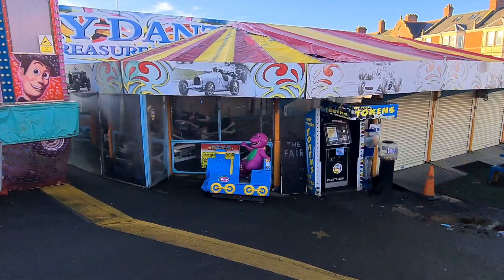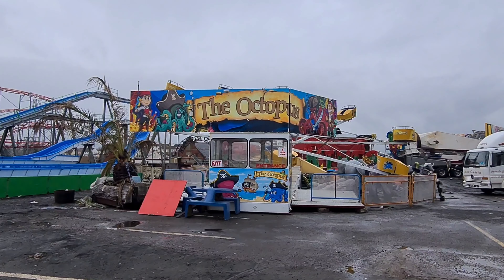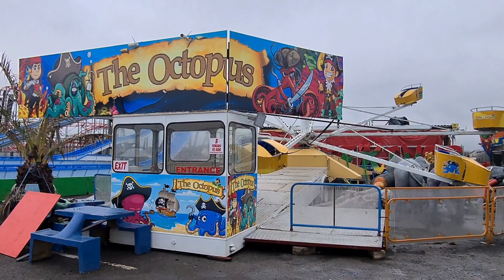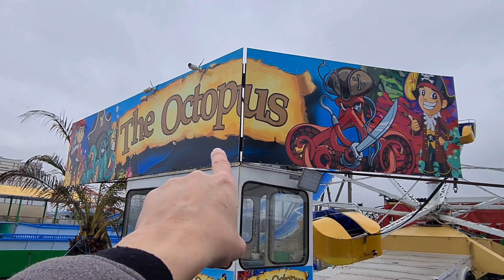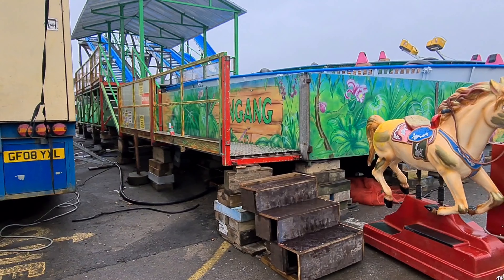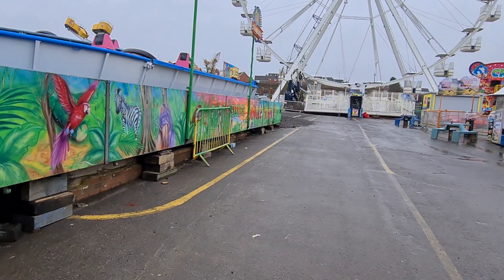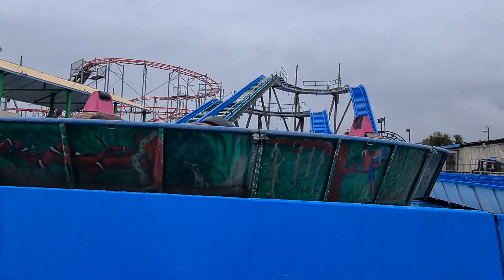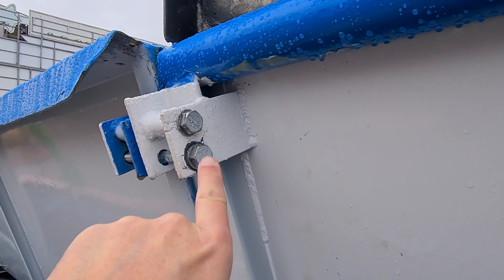WHY ARE BARRY ISLAND PLEASURE PARK SELLING RIDES...?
Henry Danter Is Selling Some Of His Rides...?
This is a quick update to let you know what exactly is going on here at Barry Island Pleasure Park...!